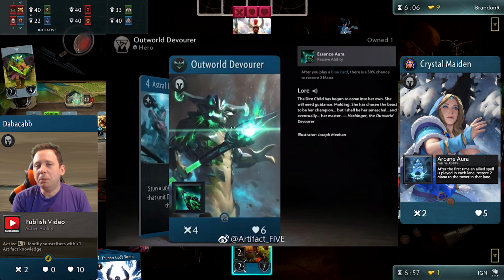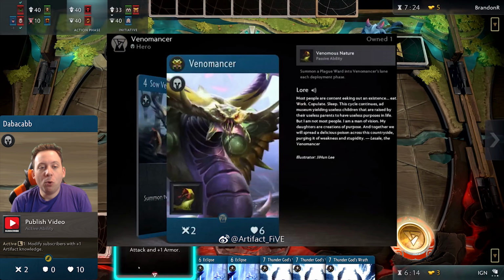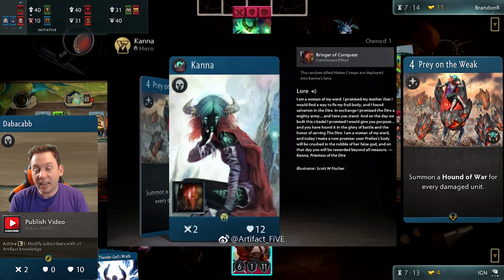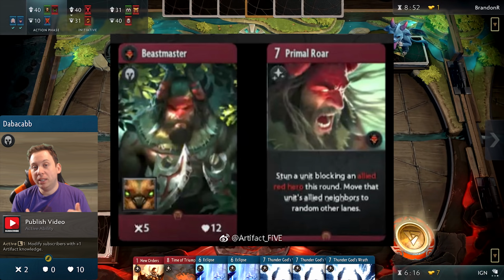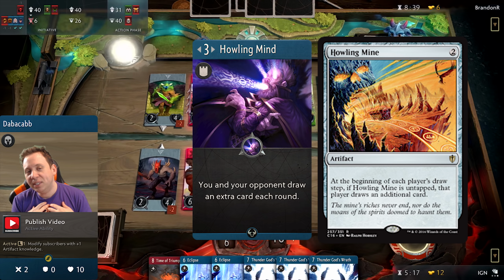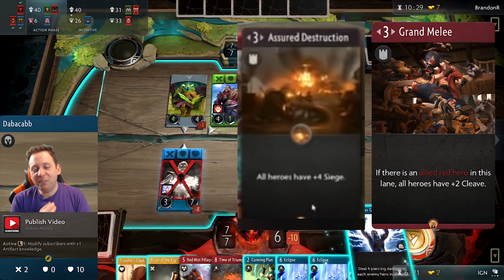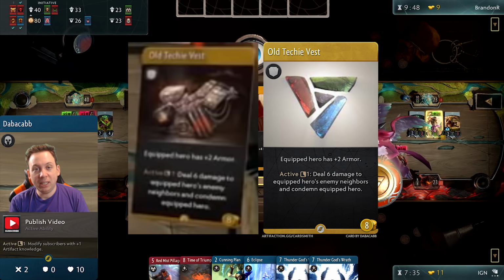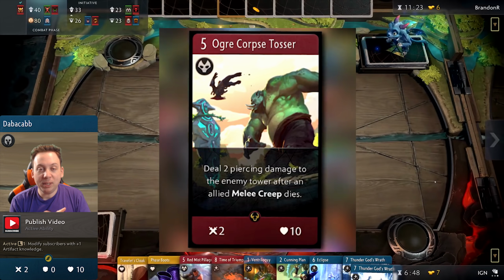Venomancer! Storm Spirit! NEW LEAKED ARTIFACT HEROES!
We're getting closer and closer to a complete card list! We almost have every hero revealed (I think we're at 44 / 48 heroes revealed), and we keep getting more spells, creeps, and improvements. Which of these new heroes if your favorite?